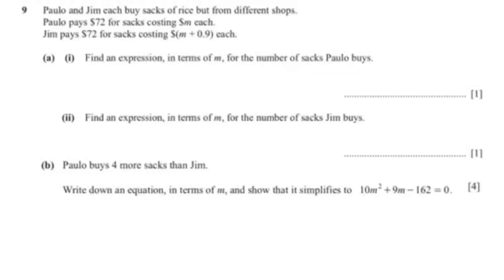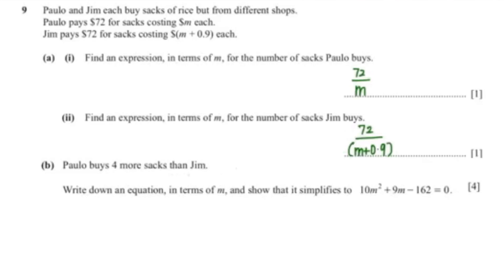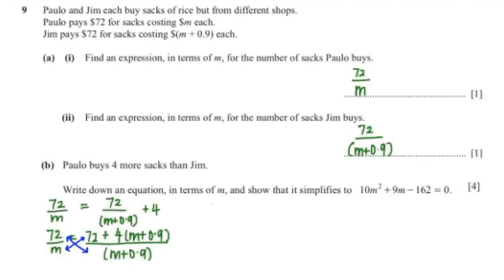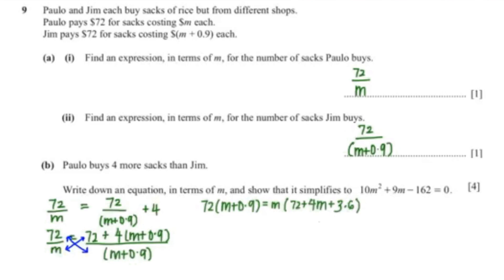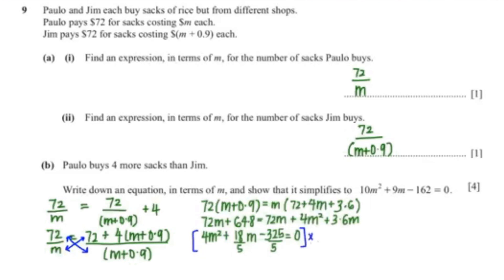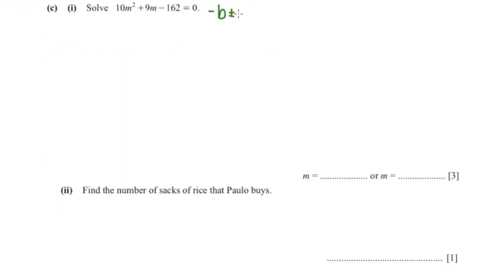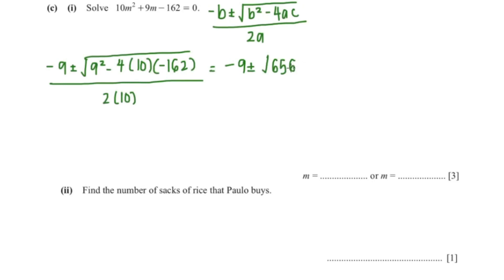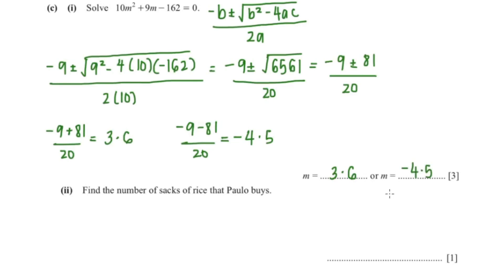Solving Quadratic Equation using Quadratic Formula | IGCSE MATH (0580) PAST PAPER QUESTIONS